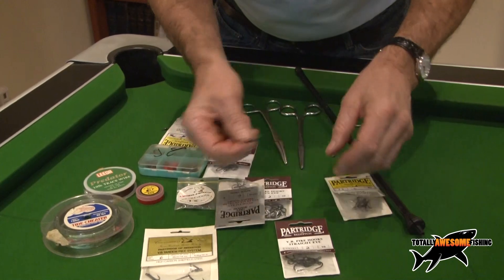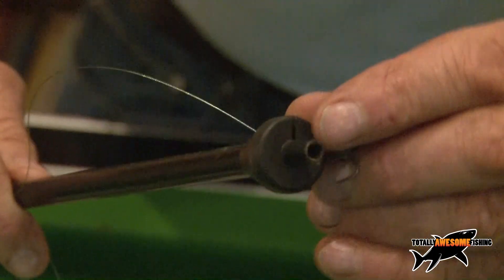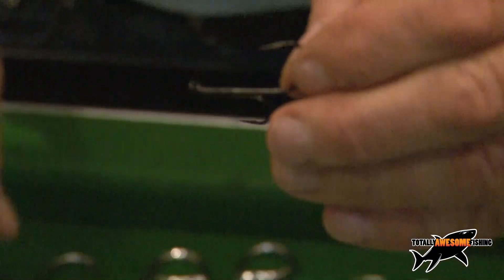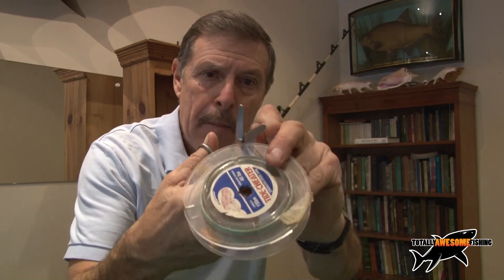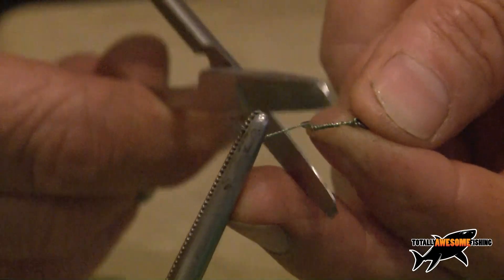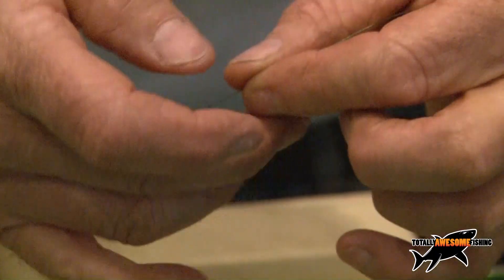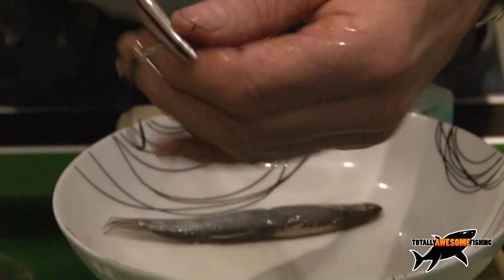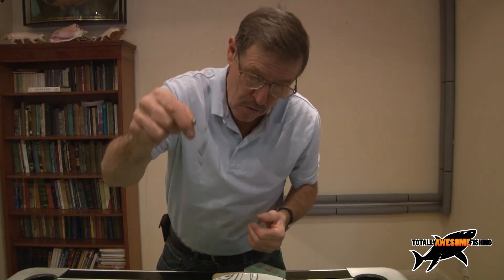How to make a Pike trace - Totally Awesome Fishing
This video has been made due to popular demand from our Pike fishing videos (See our channel page for the pike playlist). We have received a huge response regarding the rig that Graeme Pullen uses in his twitching sprats/sink and draw deadbaits video. Well here it is! The step by step guide to making THE ULTIMATE PIKE TRACE!!

▬▬▬▬▬▬▬ SOCIAL MEDIA ▬▬▬▬▬▬▬

▬▬▬▬▬▬▬ ABOUT TAFISHING ▬▬▬▬▬▬▬

▬▬▬▬▬▬▬ TAOUTDOORS ▬▬▬▬▬▬▬